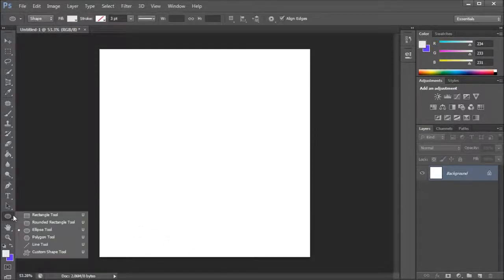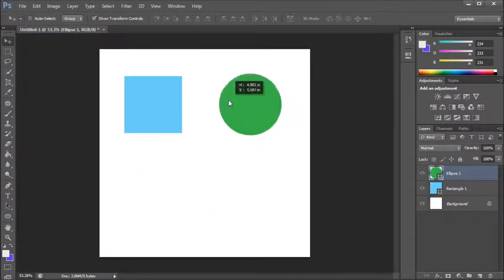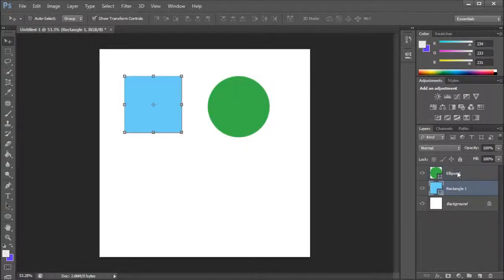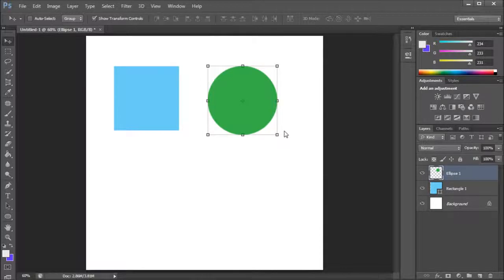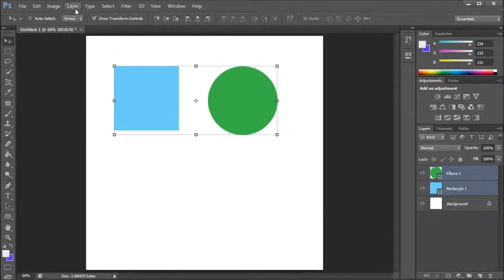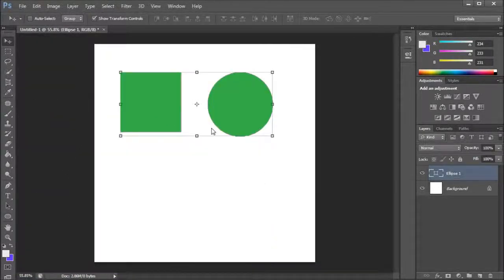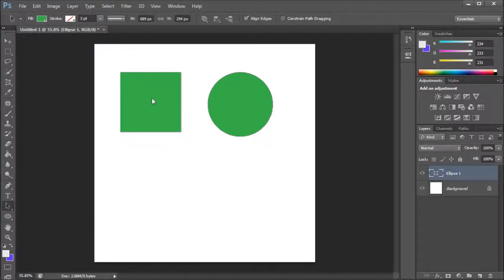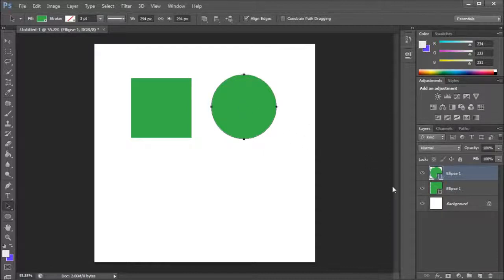Photoshop Tutorial CS6 Merge Shape Layers to Retain Vector Properties HD